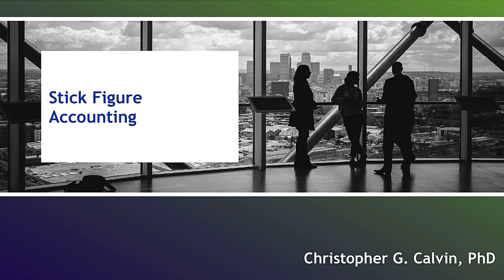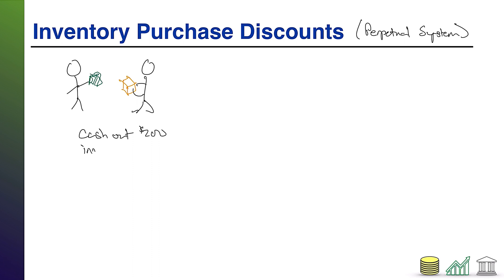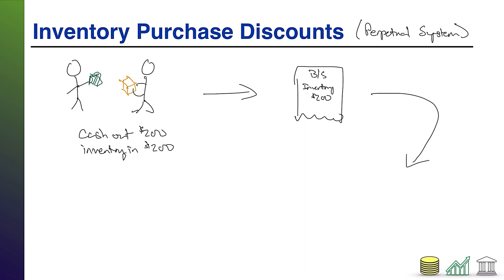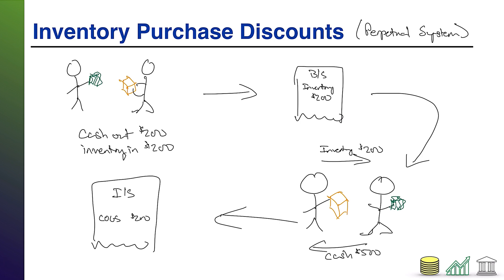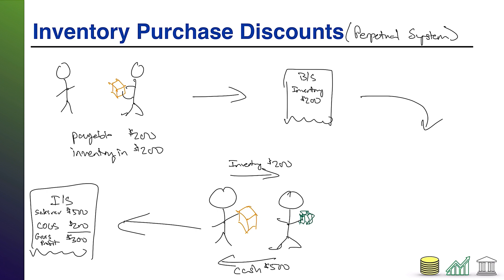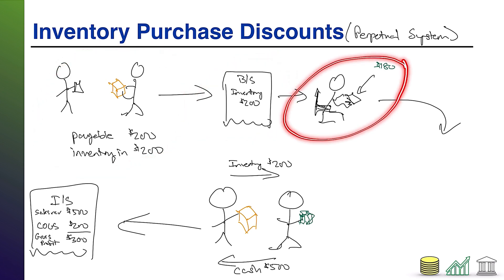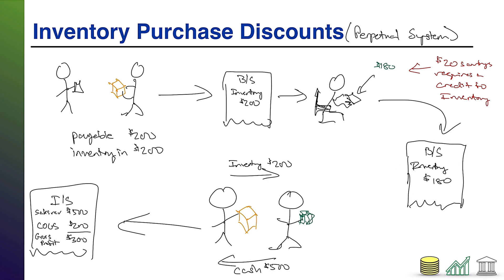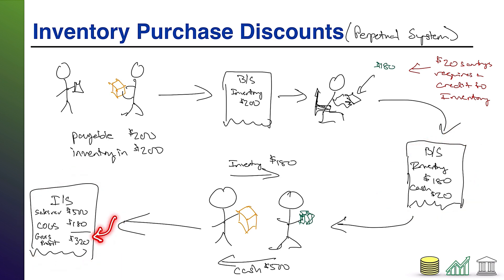Stick Figure Accounting: Inventory Purchase Discounts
This video explains the concept of recording Inventory Purchase Discounts in a Perpetual Inventory System in an easy-to-understand way using crudely drawn stick figures.